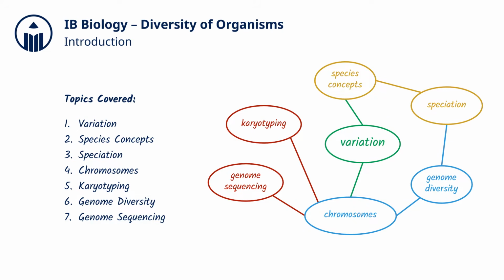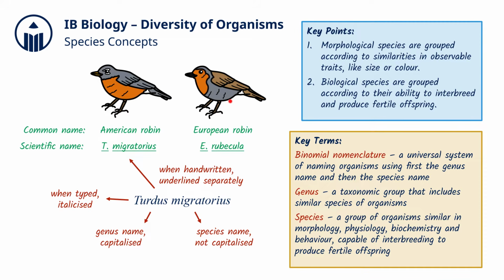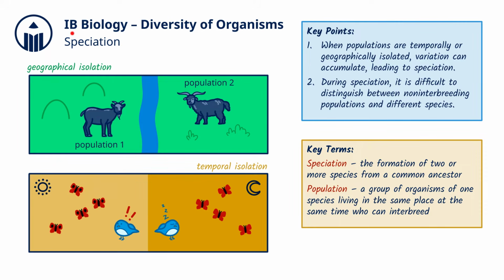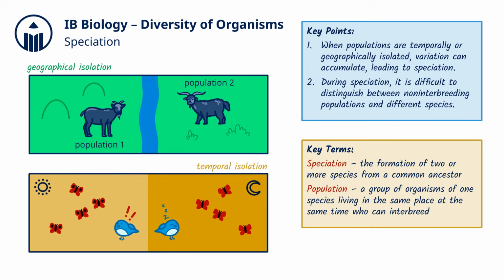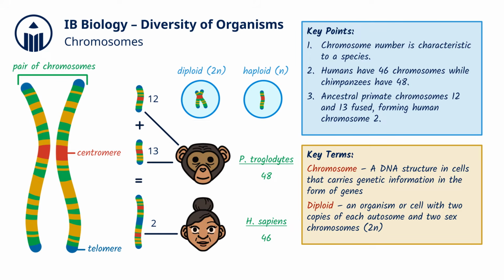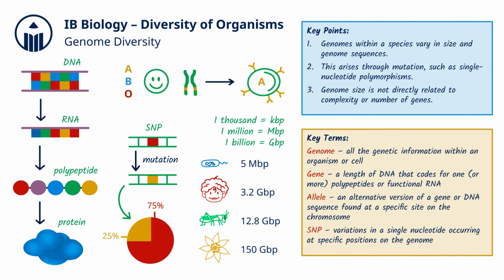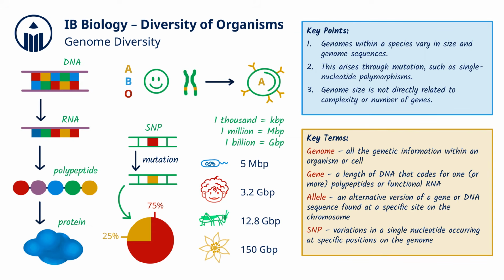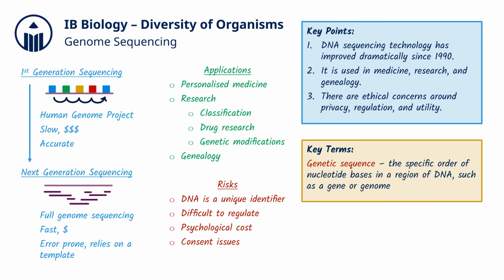Diversity of Organisms [IB Biology SL/HL]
This short Key Concept Video highlights how variation and genome diversity drive the formation of new species through speciation, while tools like karyotyping and genome sequencing reveal differences in chromosomes and genetic makeup that define species boundaries.

0:00 Introduction
0:38 Variation
3:01 Species Concept
7:04 Speciation
10:25 Chromosomes
15:00 Karyotyping
16:28 Genome Diversity
21:11 Genome Sequencing
25:02 Summary